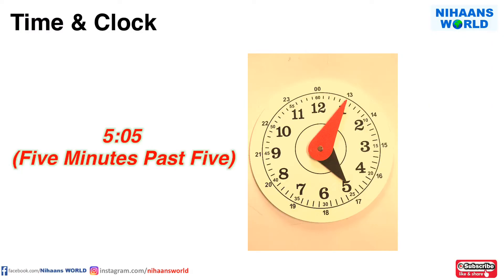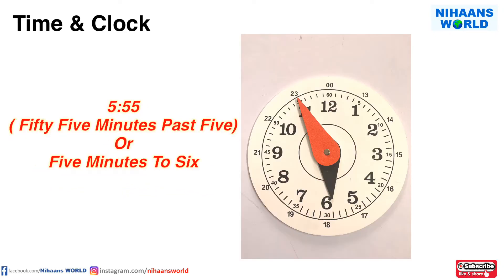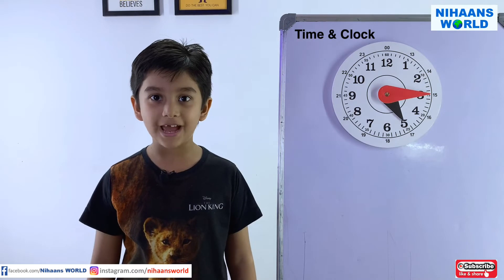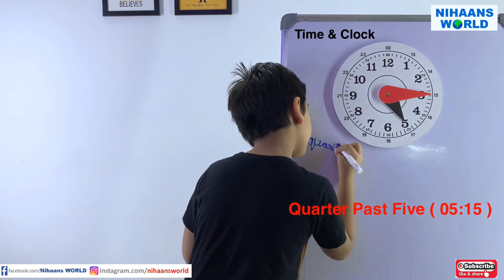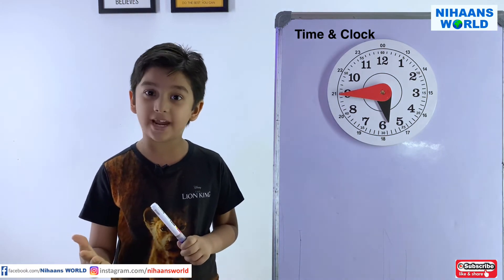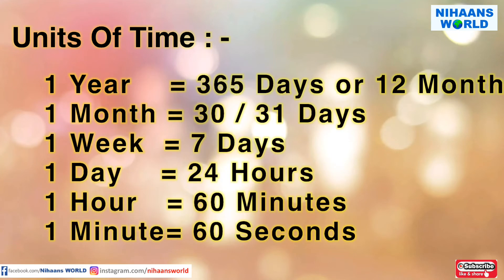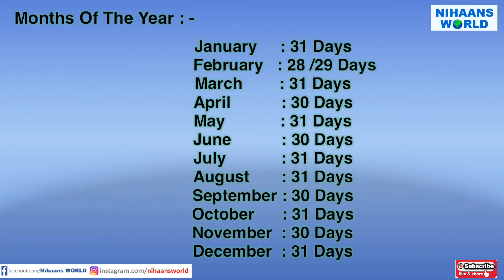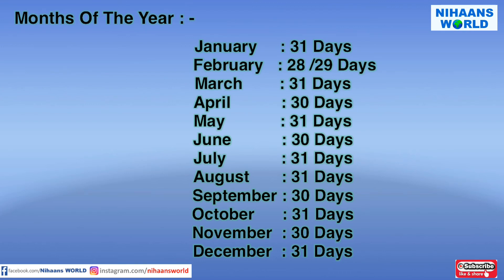Learn to Tell Time on a Clock | Analog Clock Practice for Kids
About this Video: In this video, we will learn how to read time on a clock.

telling time
learn how to tell time
learn telling time
analog clocks practice
traditional clock practice
analog time
tell time to the minute
tell time to the second
count by fives
learn days of week
learn months of year
preschool math
kindergarten math
toddler math
rock n learn telling time full program
traditional time telling
clock games
analog clock
old school clock
telling time for kids
reading a clock
how to read a clock
learn to tell time